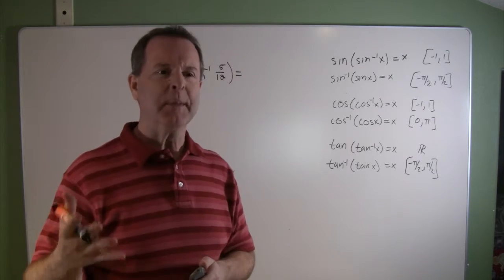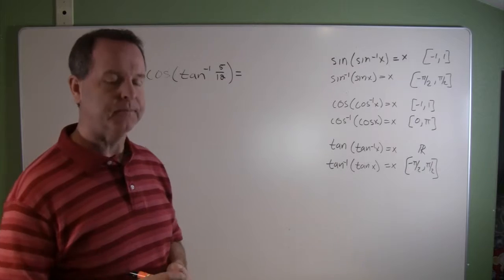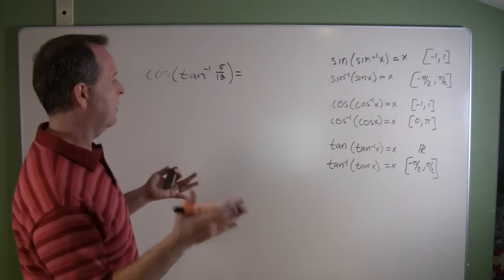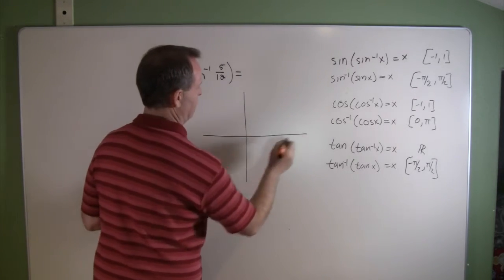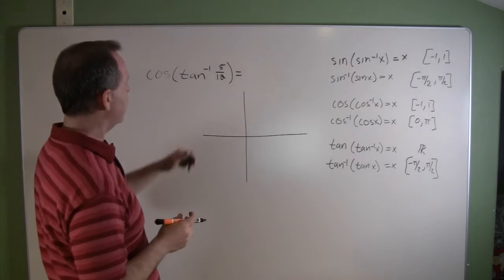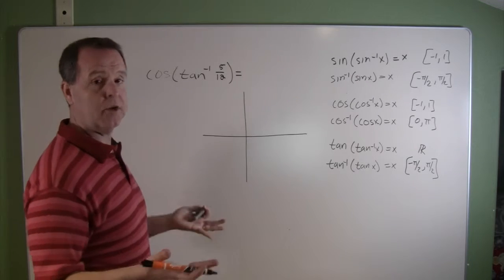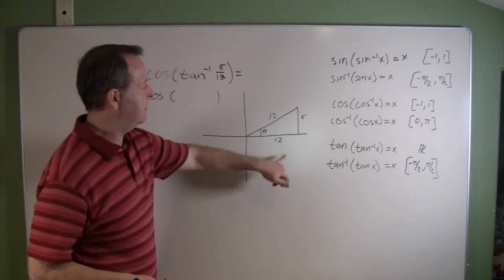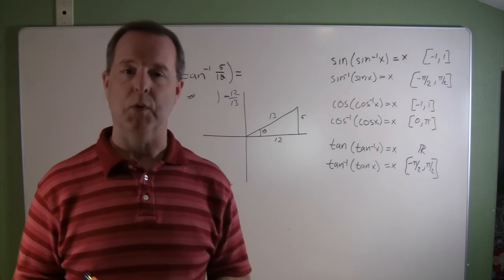Evaluating a Composite Trigonometric Expression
5.7.5C B Trigonometry